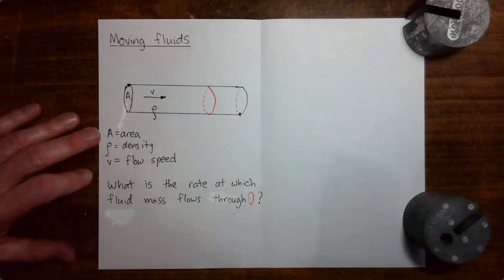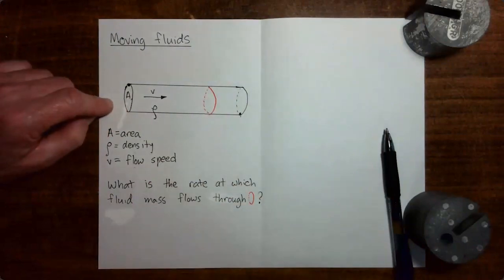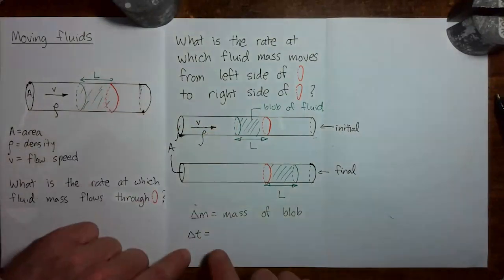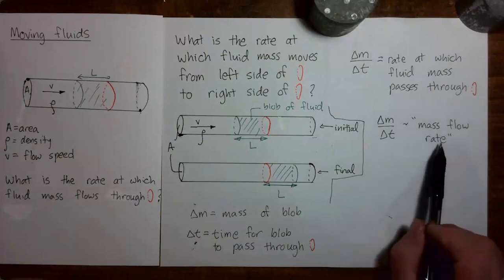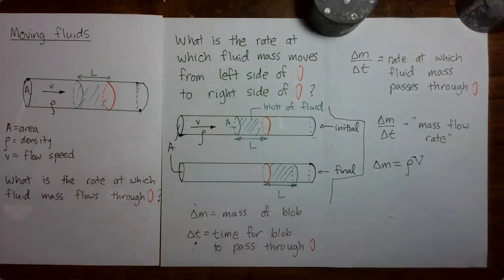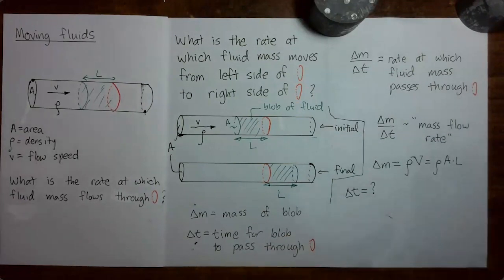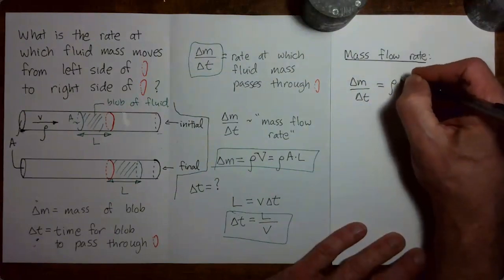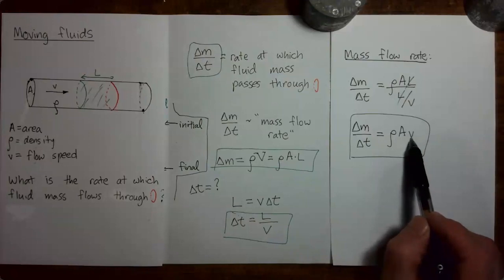Fluid Dynamics: Video 1 - Mass Flow Rate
We begin our study of flowing fluids with an introduction to the mass flow rate.